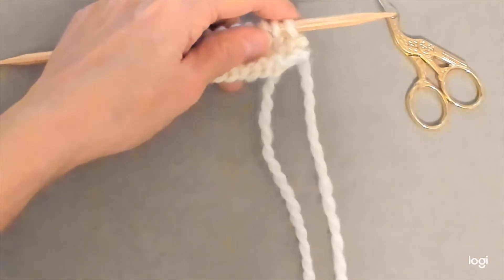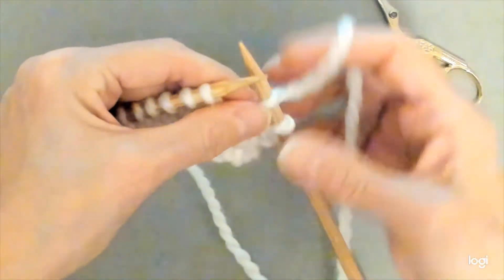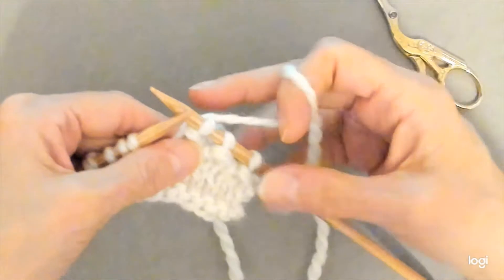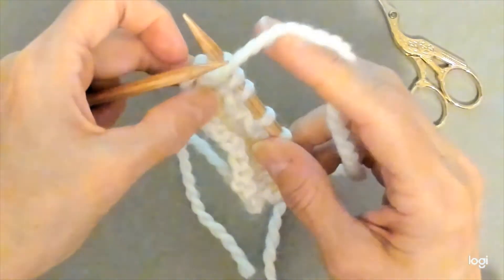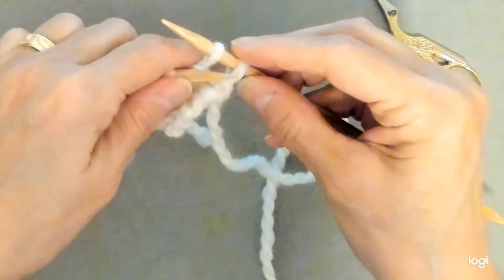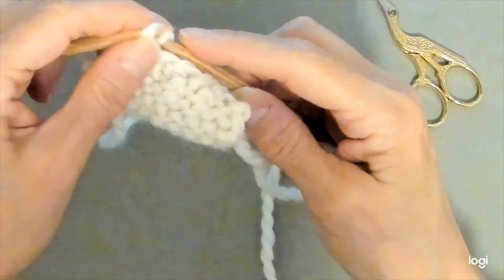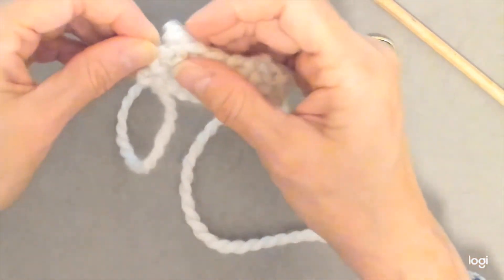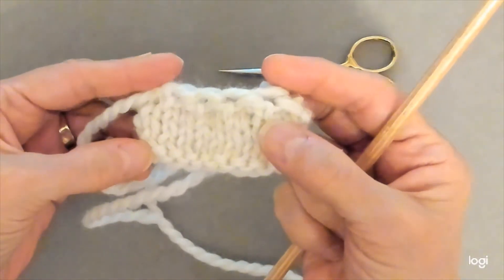Bind Offs: Two Row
This is one of a series of videos showing different knitted bind offs.

I plan to add to this playlist as I create new bind off videos.

Find more instructional videos on my blog at chaiknucklesknitting.com